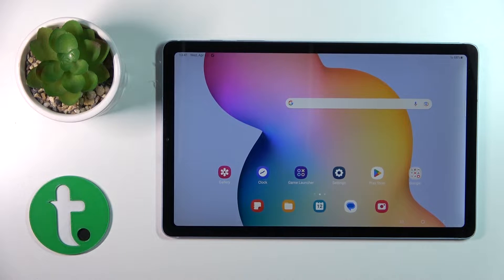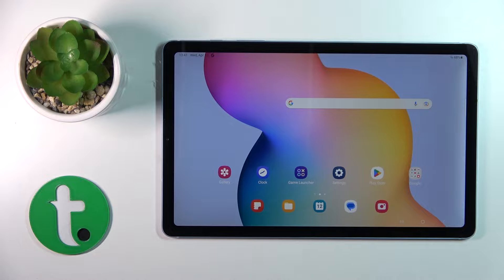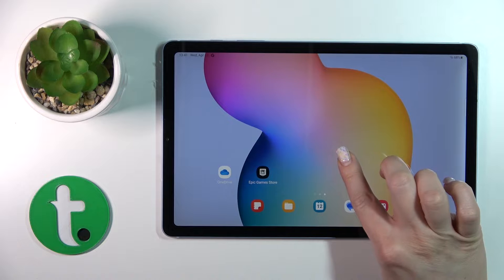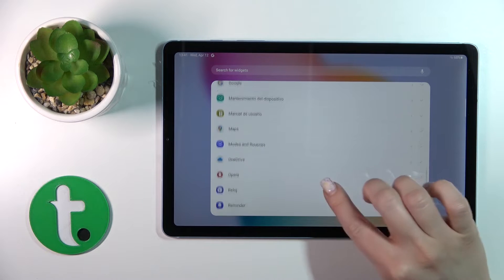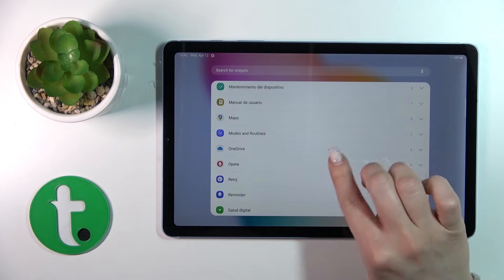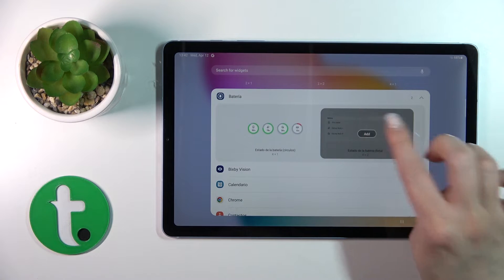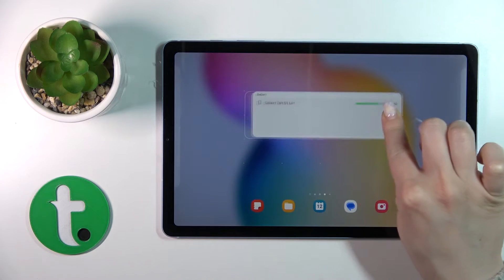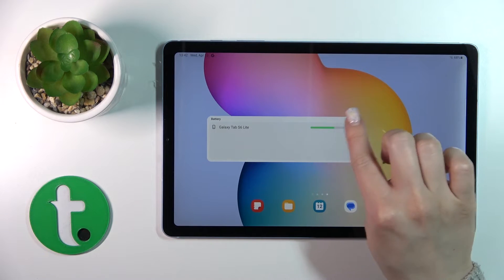How to Manage Home Screen Widgets in SAMSUNG Tab S6 Lite 2022 - Add / Remove Home Screen Widgets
If you're wondering how to manage home screen widgets in your SAMSUNG Tab S6 Lite 2022, then here we are coming with help! In this tutorial we would like to show you how easily you can find proper section in which you'll be able to either add or remove home screen widgets. So let's follow all shown steps and successfully manage home screen widgets.